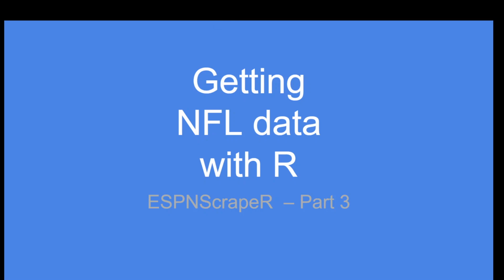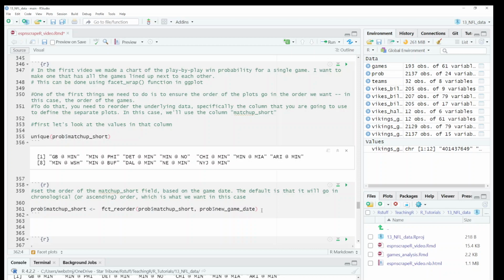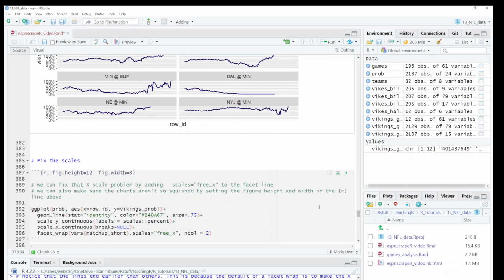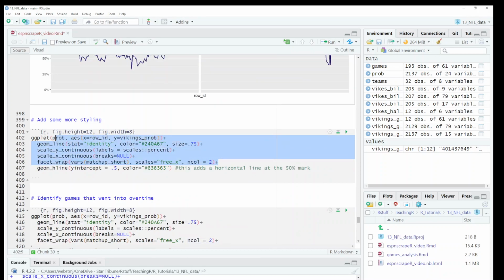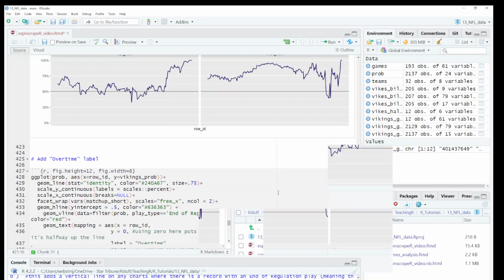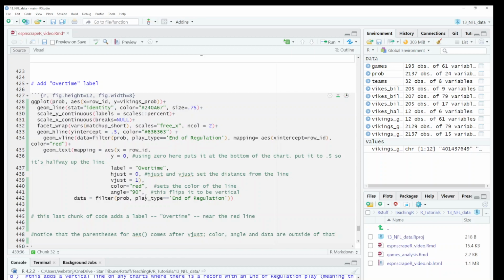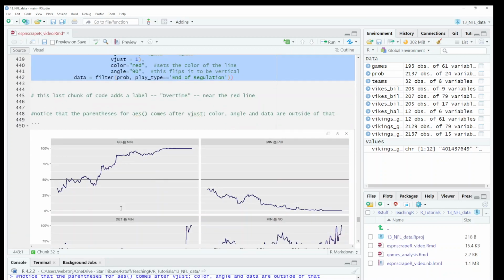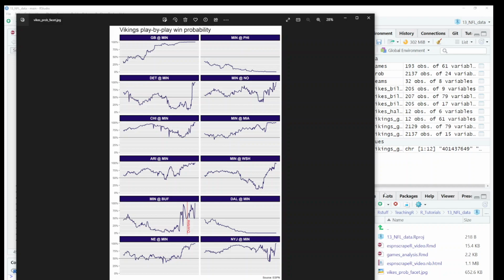ESPNScrapeR- video 3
This is the 3rd of three videos on how to get and use NFL data from the ESPNScrapeR package. You can find the R notebook file to go along with this